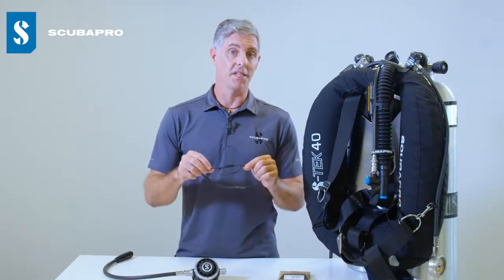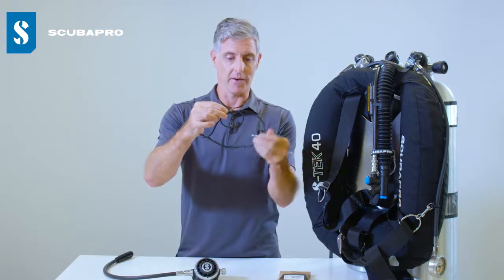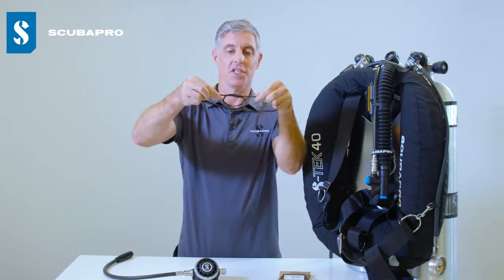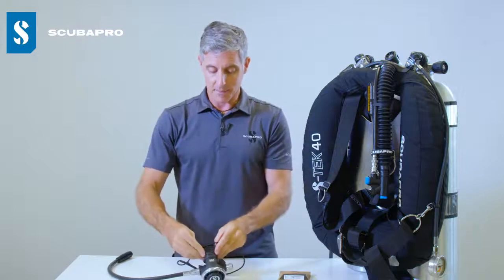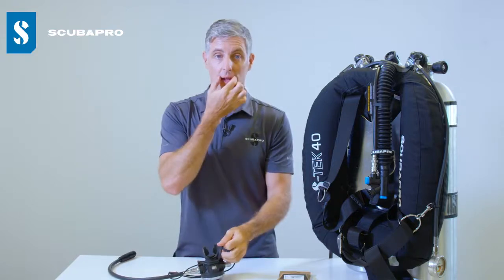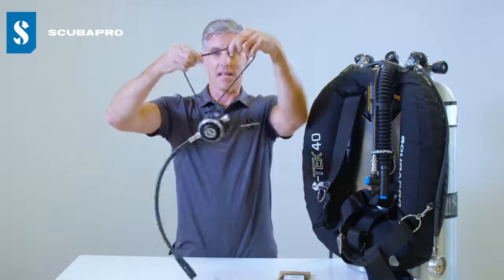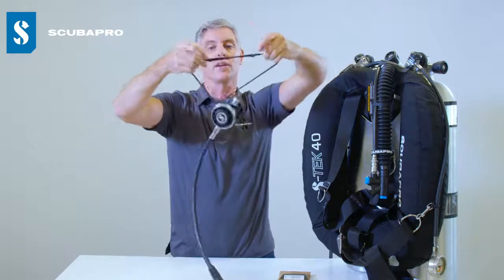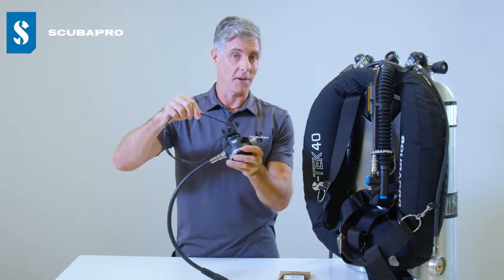SCUBAPRO S-Tek: Regulator Bungee Necklace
Discover the new Regulator Bungee Necklace from the new S-Tek line from SCUBAPRO.